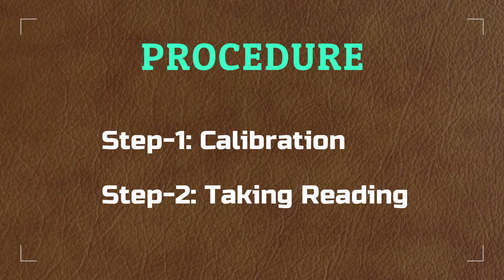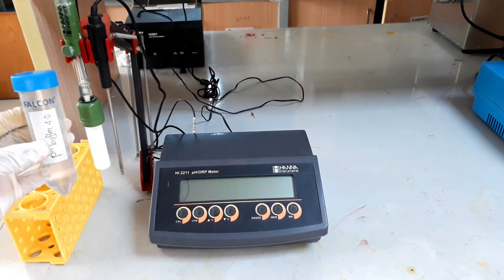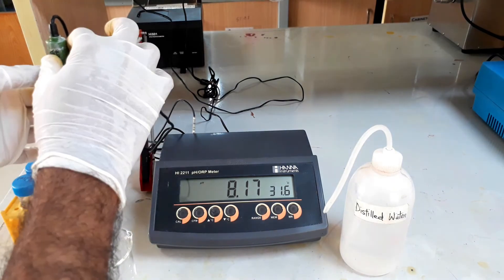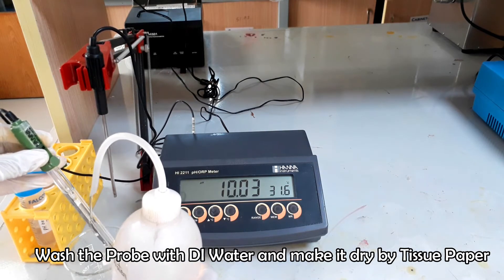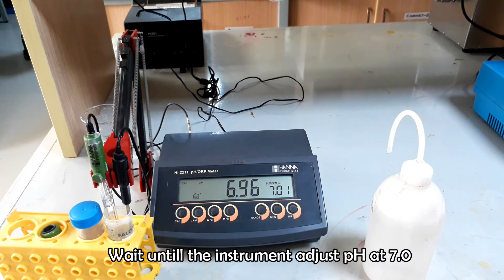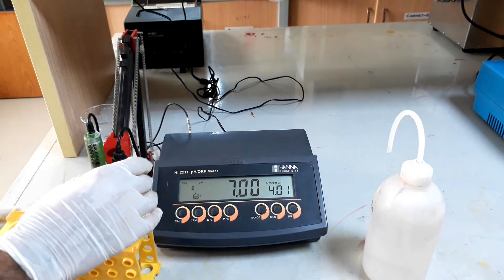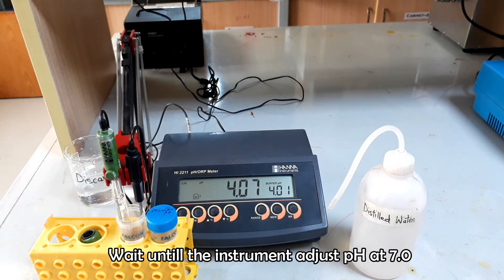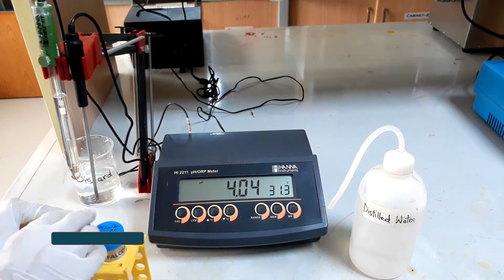Determination of pH value - A Complete Procedure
pH is a measure of how acidic or basic a solution is. The range goes from 0 to 14, with 7 being neutral. pH of less than 7 indicates acidity, whereas a pH of greater than 7 indicates a base. pH value represents a quality of any sample. It is a very important test parameter to check the quality of water.
Moreover, this video represents a complete procedure for determination of pH value of industrial waste water sample which will be very helpful for a laboratory analyst.
Be with us, be a Scientist.